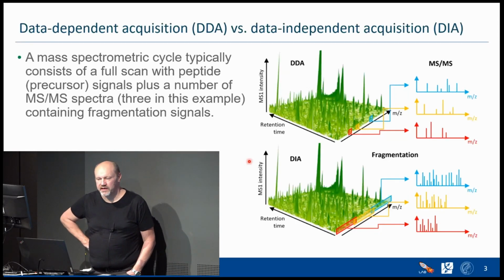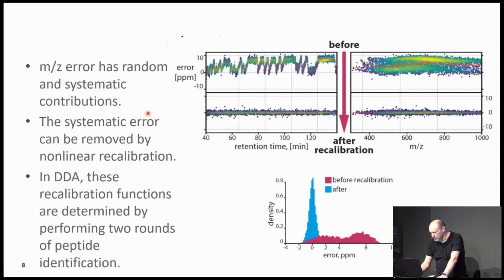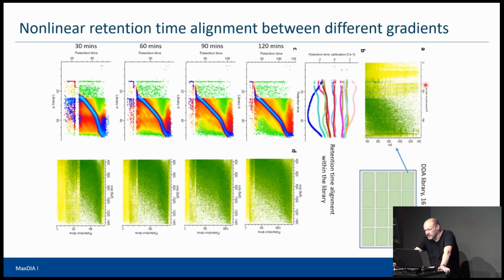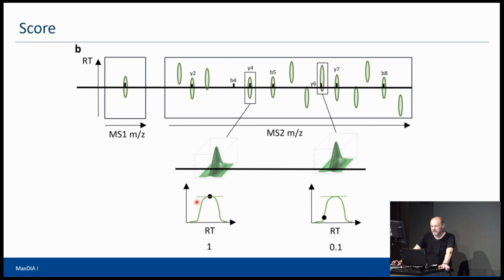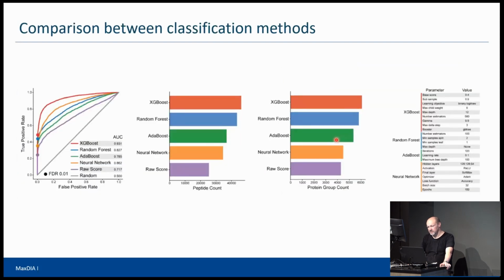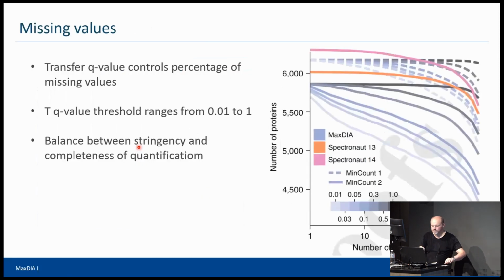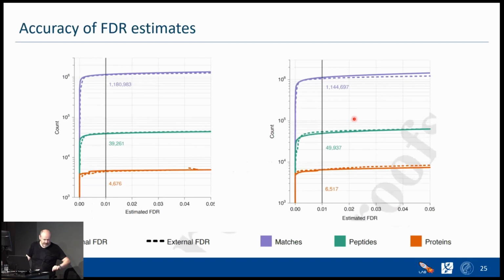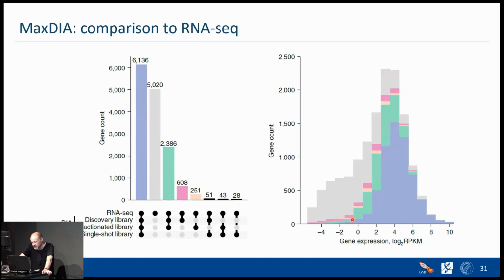MQSS 2023 | MaxDIA 1 | Jürgen Cox